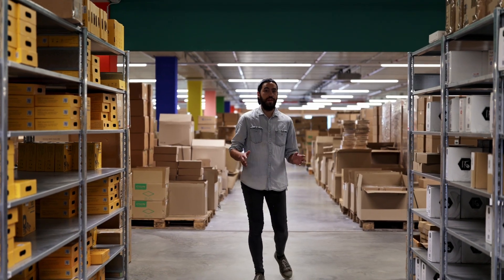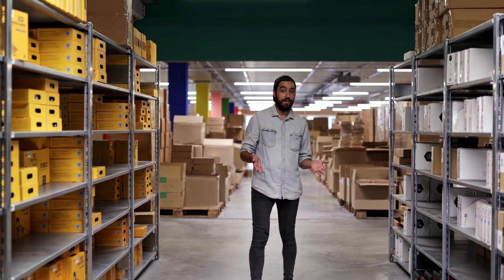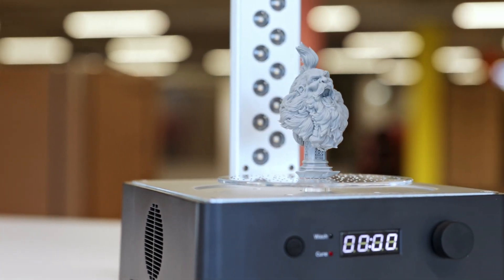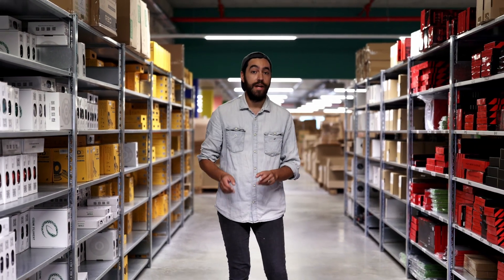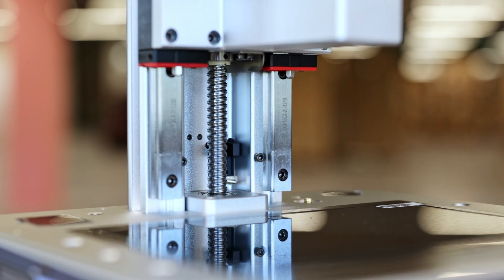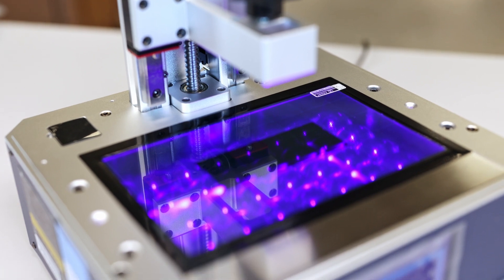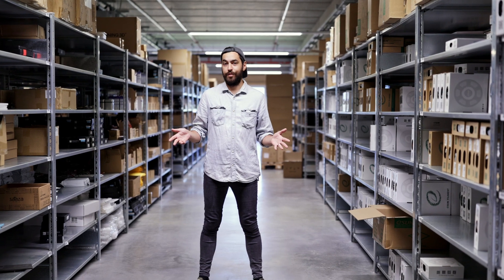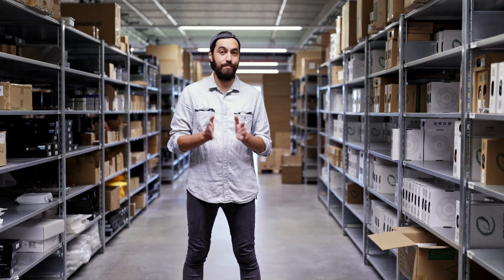3Djake & Anycubic Anniversary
Congratulations!!!

The largest distributor of Anycubic in Europe, 3Djake, will have a big promotion from November 18th to 28th.

Photon M3 Premium, Photon D2, and Photon mono X2.

Many thanks again to @3DJake for being our strategic partner and for the support for our 7th Anniversary.
Looking forward to making more achievements in the future.